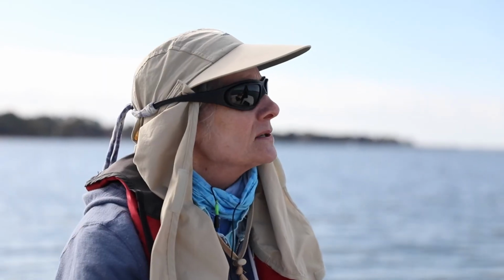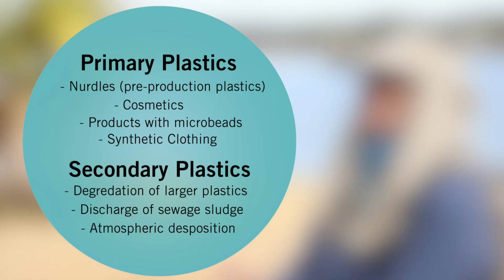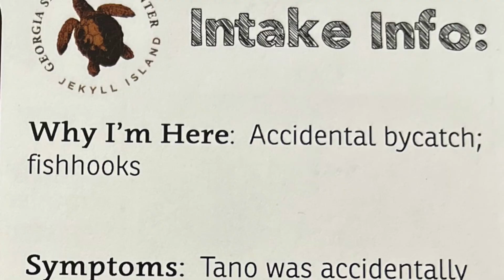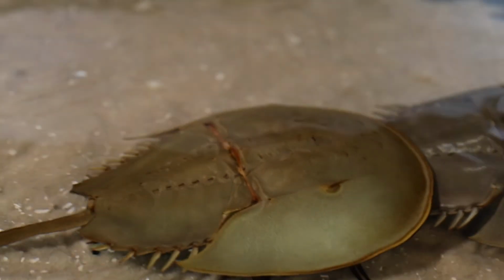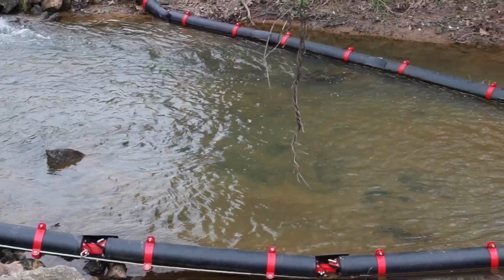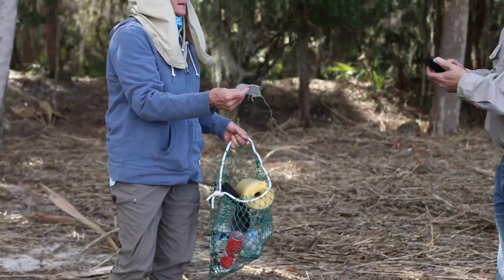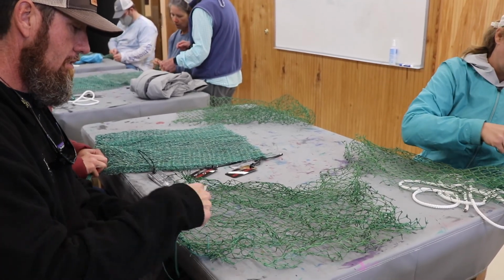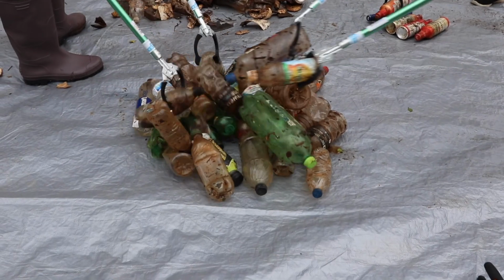Plastics... From Athens to the Atlantic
How much do you know about where your trash ends up? This short documentary will follow scientists, marine educators, and more as we travel between Athens and the Georgia coast, observing the consequences of upstream plastic waste on human and marine life. Learn about the process of plastics breaking down into microplastics, and find out what you can do to make a difference!